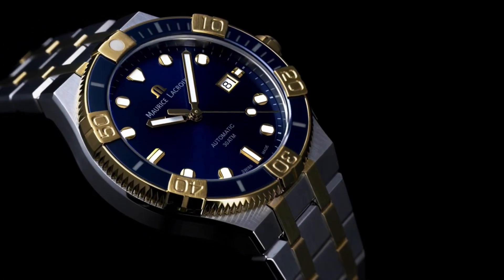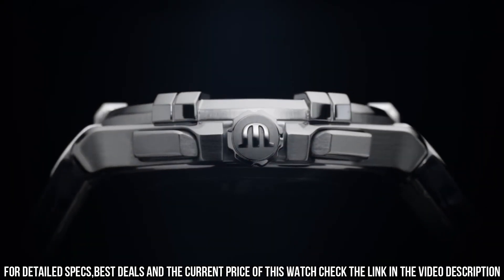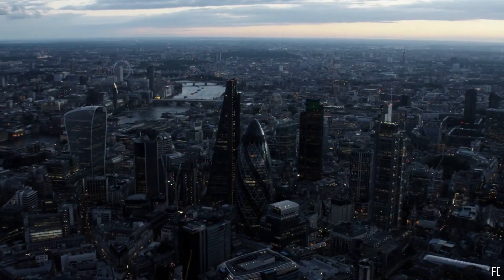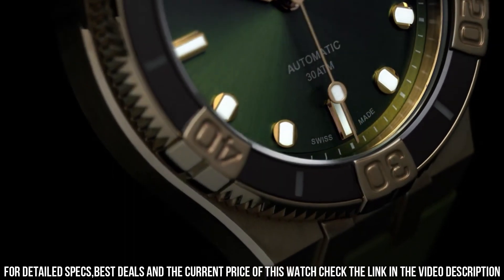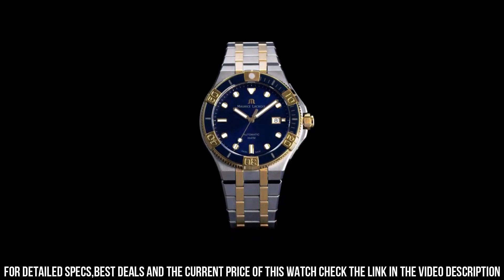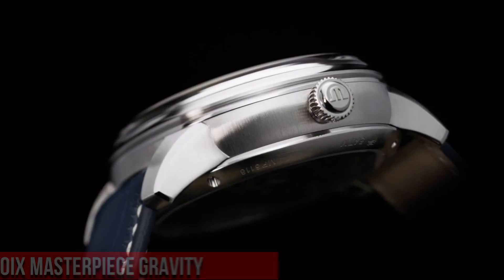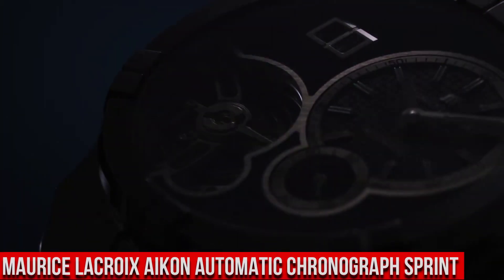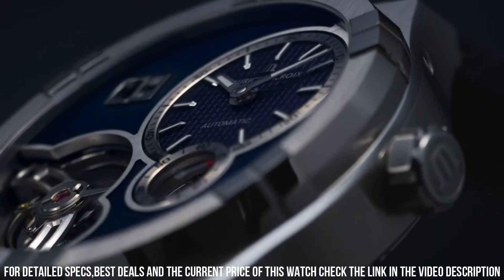Top 7 Best Maurice Lacroix Watches 2022!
Hello Friends If you are looking for the Top 7 Best Maurice Lacroix Watches 2022.You are in the right place.

10.MAURICE LACROIX X LABEL NOIR AIKON AUTOMATIC LIMITED EDITION

Amazon US
Amazon UK
Amazon CA
Amazon DE
09.Maurice AIKON AUTOMATIC 39mm SKELETON

Amazon US
Amazon UK
Amazon CA
Amazon DE
08.Maurice Lacroix Masterpiece Régulateur Roue Carrée

Amazon US
Amazon UK
Amazon CA
Amazon DE
07.Maurice Lacroix AIKON CHRONOGRAPH AI1018 SS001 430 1

Amazon US
Amazon UK
Amazon CA
Amazon DE
06.Maurice Lacroix AIKON Automatic 42mm

Amazon US
Amazon UK
Amazon CA
Amazon DE
05.Maurice Lacroix NEW AIKON Venturer Bronze 43mm

Amazon US
Amazon UK
Amazon CA
Amazon DE
04.Maurice Lacroix NEW AIKON Venturer Bicolour Steel & Gold 43mm

Amazon US
Amazon UK
Amazon CA
Amazon DE
03.Maurice Lacroix NEW ATACAMA ADVENTURER 1760 SERIES

Amazon US
Amazon UK
Amazon CA
Amazon DE
02.Maurice Lacroix MASTERPIECE GRAVITY

Amazon US
Amazon UK
Amazon CA
Amazon DE
01.Maurice Lacroix Aikon Automatic Chronograph AI6038-SS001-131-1 Automatic Mens Chronograph

Amazon US
Amazon UK
Amazon CA
Amazon DE